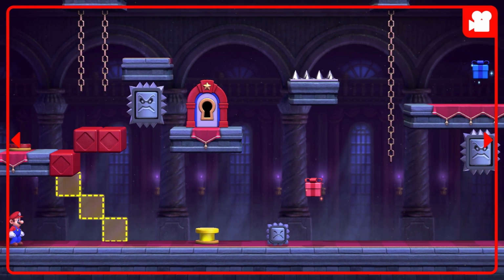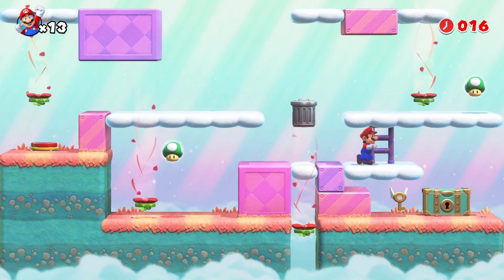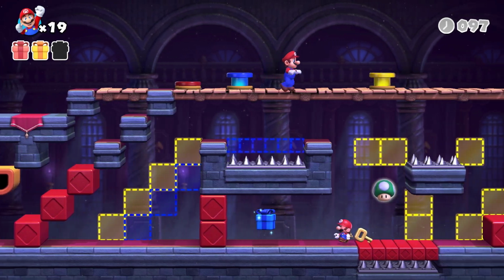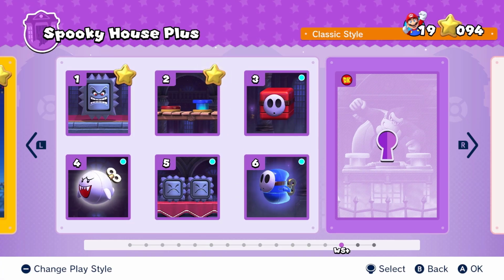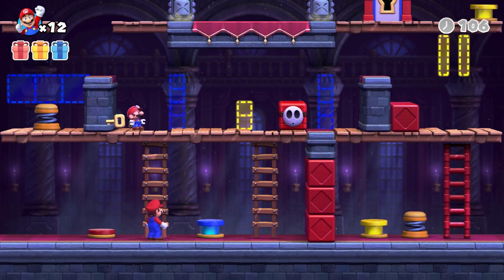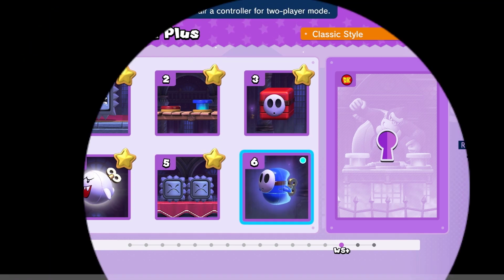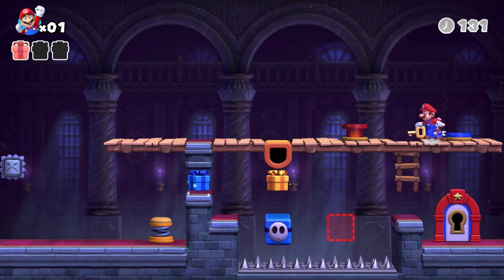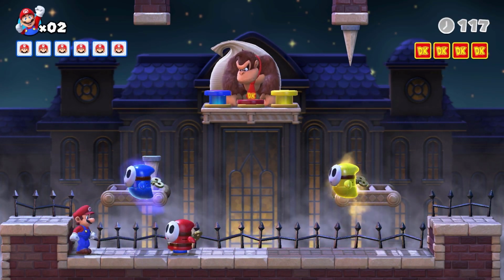Mario vs Donkey Kong (Switch)[Blind] Part 13 (Spooky House +)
In today's episode we return to the haunted halls or the Spooky House, where we will need to use all our puzzle solving skills to make it through.

Mario vs Donkey Kong: Nintendo Switch

0:00 Intro
0:10 Spooky House W5-1+
2:12 Merry Mini-Land W4-1UP+
2:56 Spooky House W5-2+
5:21 Spooky House W5-3+
8:17 Spooky House W5-4+
10:42 Spooky House W5-5+
23:30 Spooky House W5-6+
28:06 Spooky House W5-DK+